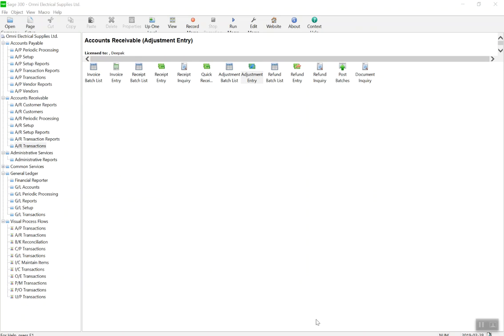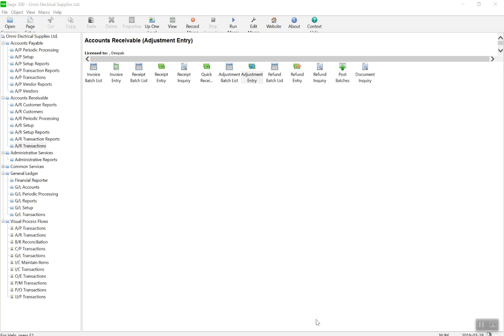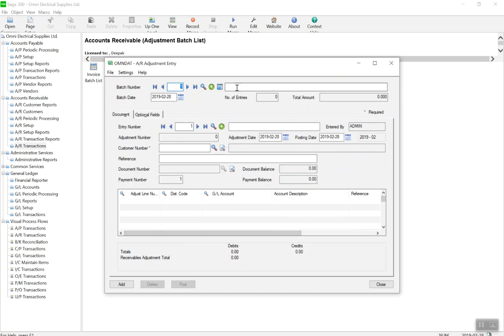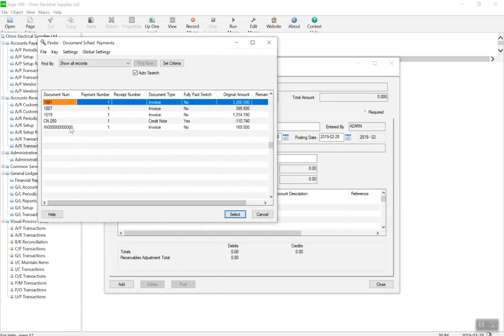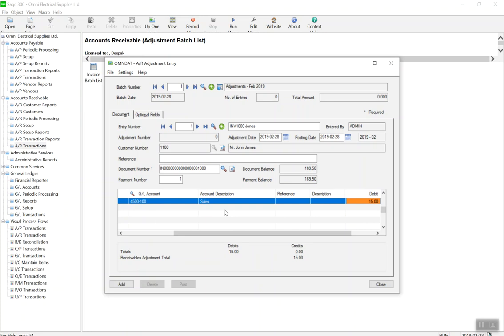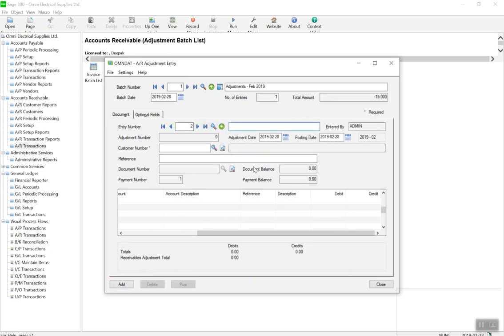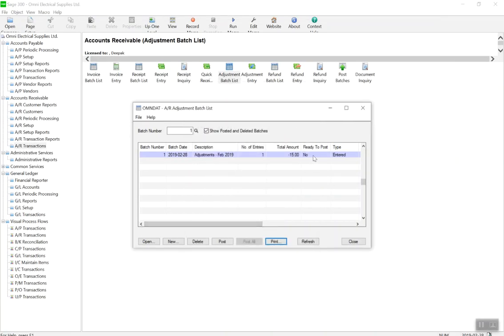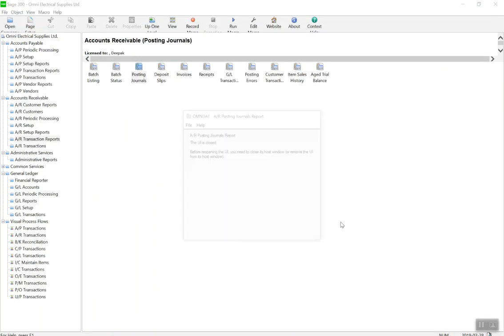SAGE_300_Lesson 19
Account Receivable Transactions - Receipts